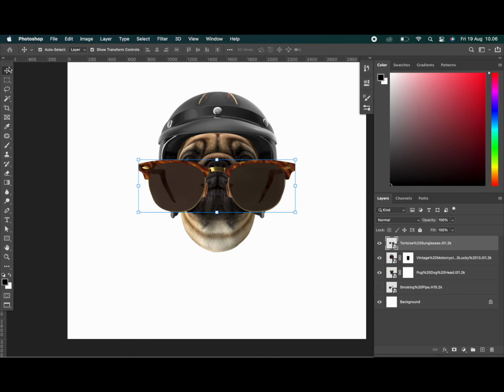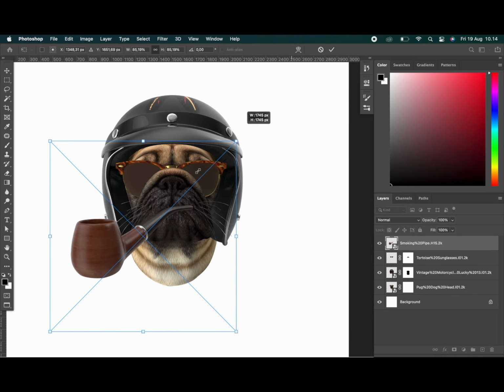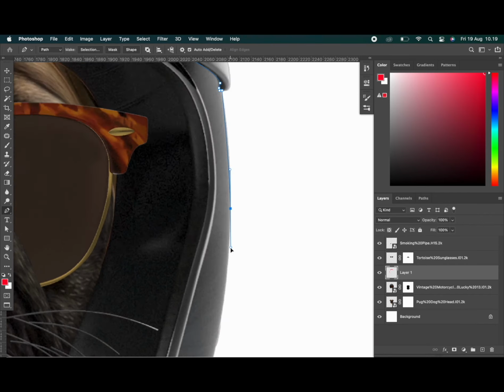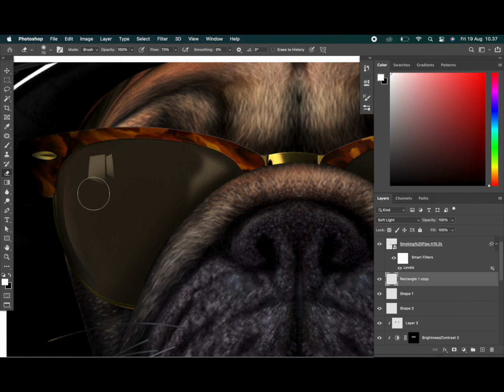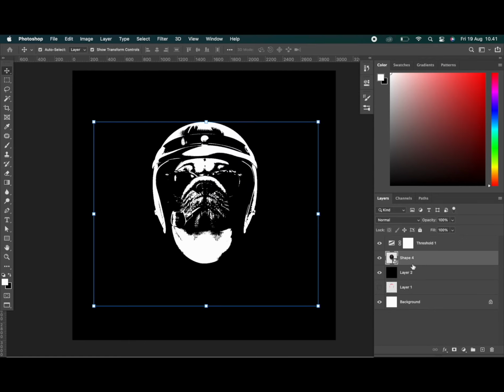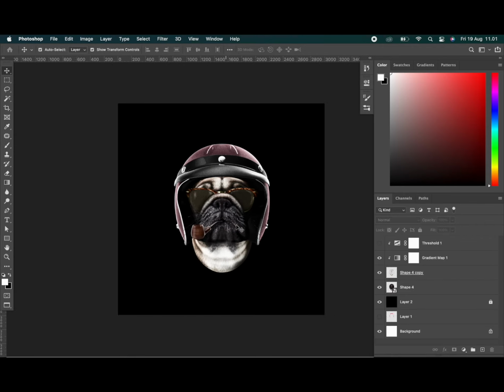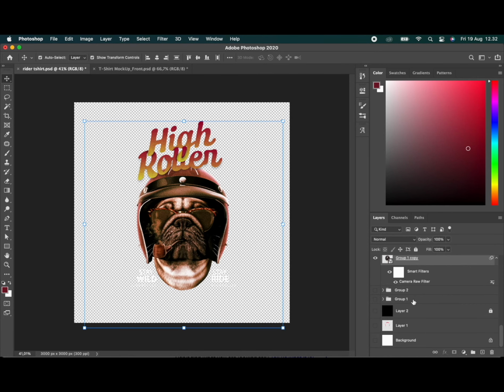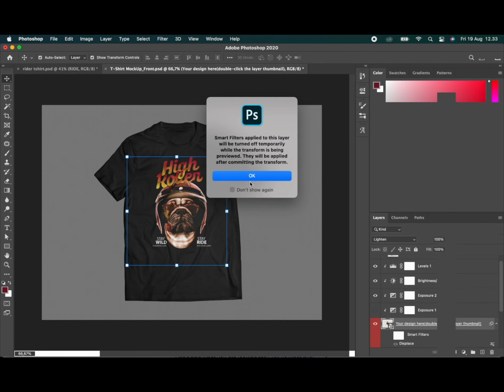Designing Retro Biker T-Shirt With Adobe Photoshop (Digital Imaging)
In this video, I will designing an original Merch Design into realistic way using Adobe Photoshop! Combine several elements into one, resulting a unique designs for a tshirt.

its makes a difference. i really appreciate for your support guys.